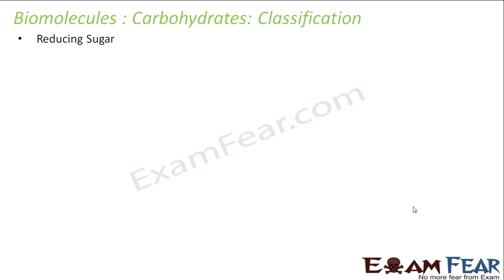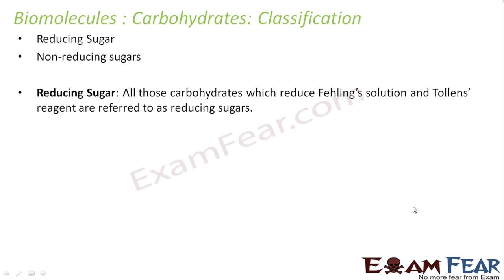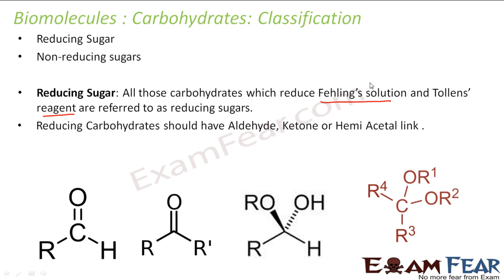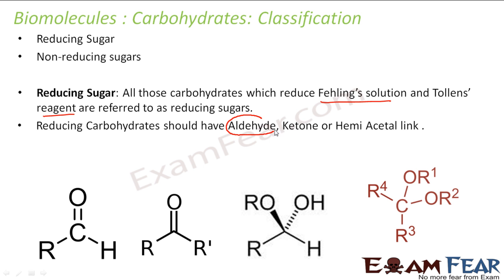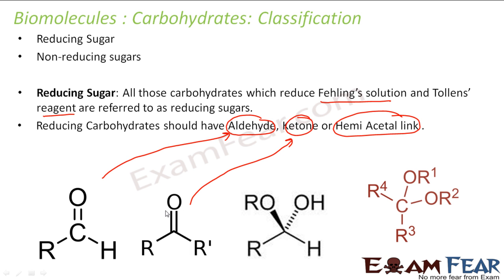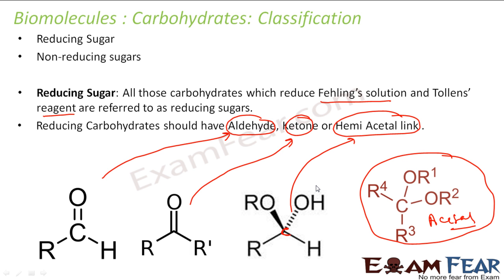Chemistry Biomolecules part 4 (Reducing, non-reducing sugar, aldose, ketose) CBSE class 12 XII